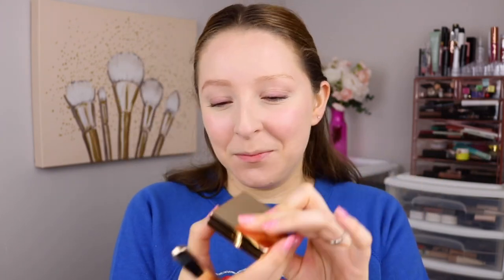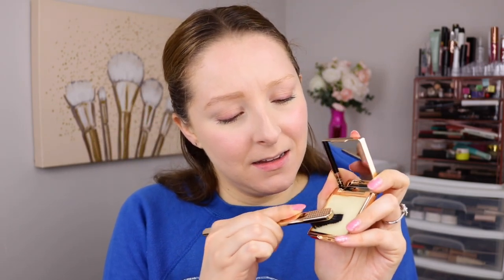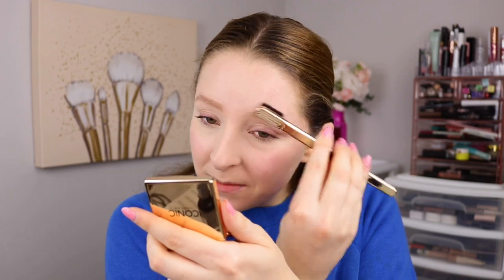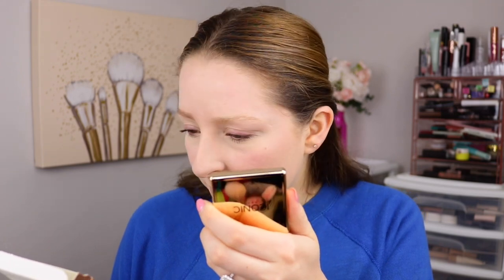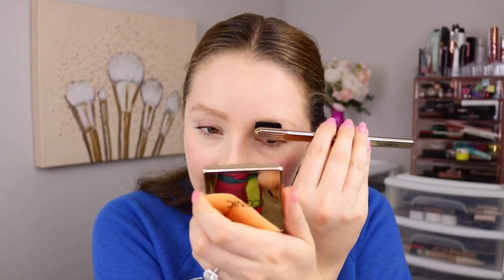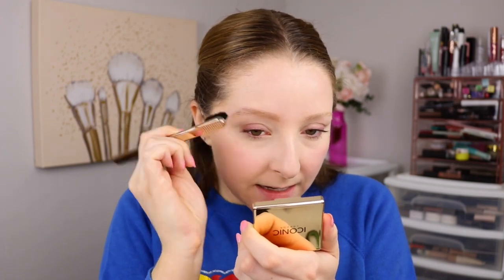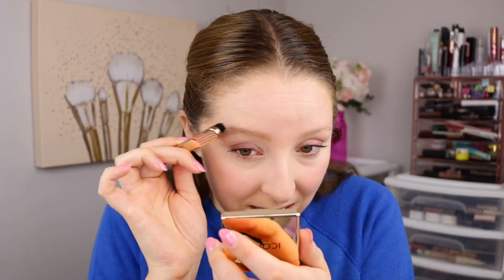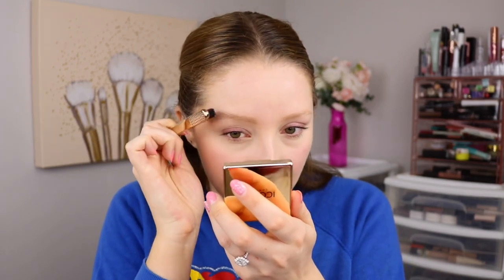ICONIC LONDON BROW SILK REVIEW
In this video, I am reviewing the ICONIC LONDON BROW SILK which is available

JOIN IPSY! For $13 a month, get an adorable cosmetic bag with 5 PERSONALIZED beauty products!

for $27.99/month get 4-5 full size beauty products from top brands!